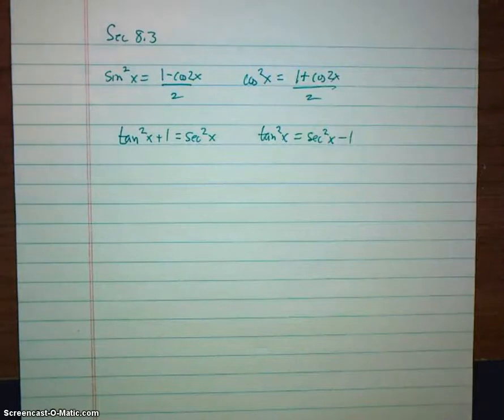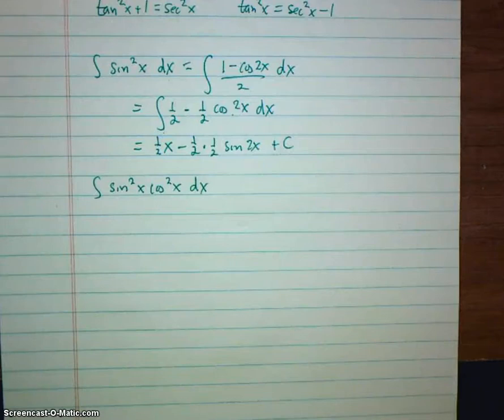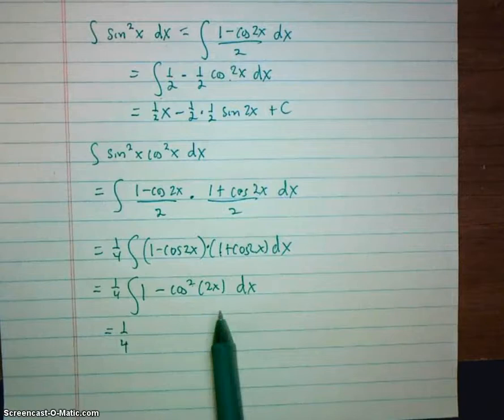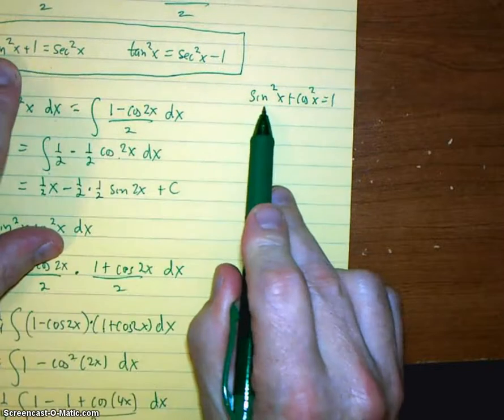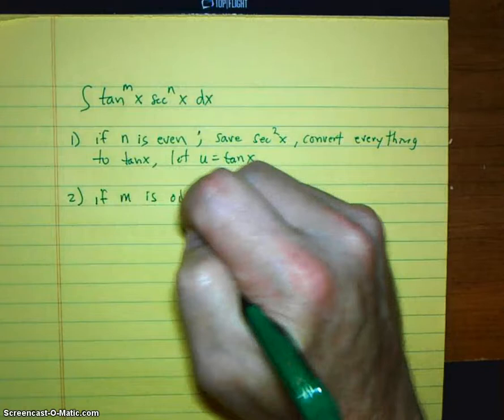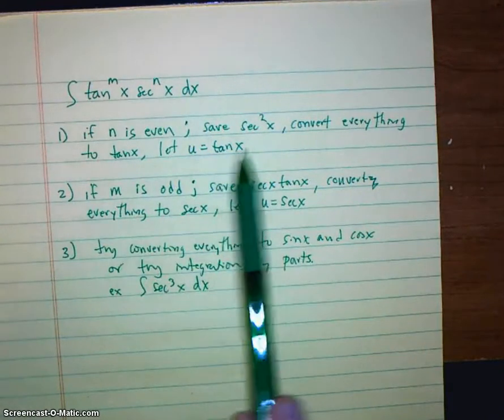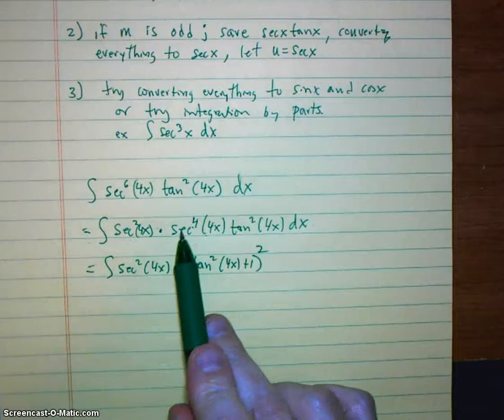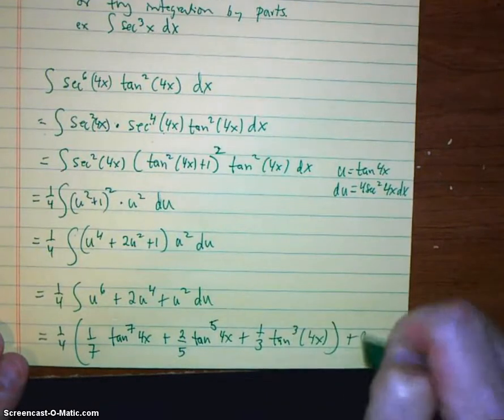math 1620 8 3 part 2